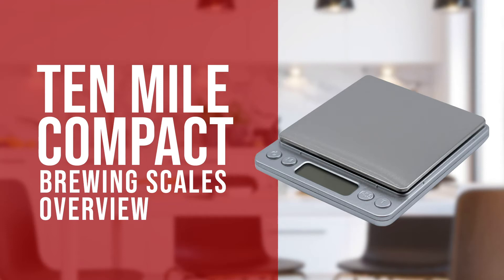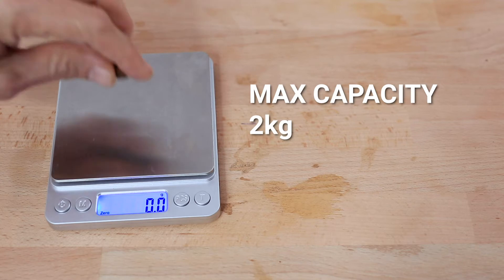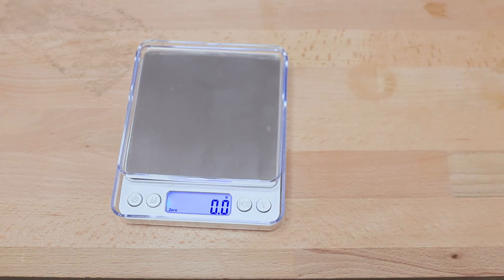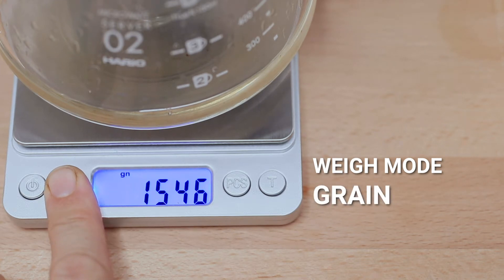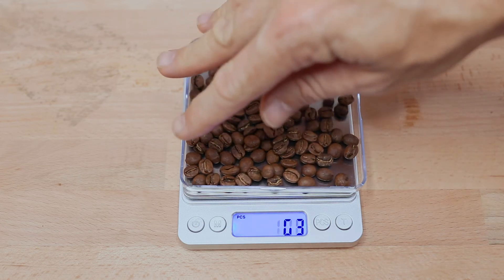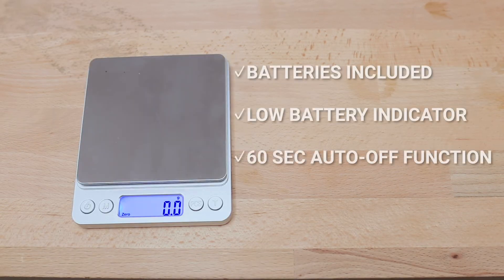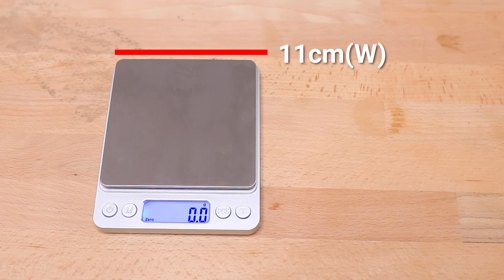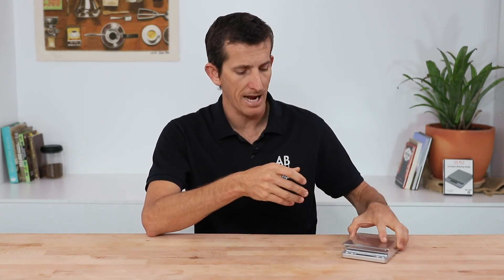Ten Mile Compact Brewing Scales Overview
The Coffee Brewing Scales 2kg is designed to empower you to brew coffee with precision and consistency. Accurate to 0.1g, it gives you a clear view of how much coffee and water you’re using, or how much espresso is in your cup. You’ll never be left guessing again.

The scale’s 100 x 100mm stainless steel platform can measure up to 2000g. This is perfect for measuring the day’s beans or brewing with a large french press.

Basic Scale Instructions:

Place the scale on a flat, level surface and press the ON/OFF button.
When the LCD screen shows “0.0”, press MODE to cycle through units of measurement.
Place an item on the scale and allow the reading to show on the screen.
This Coffee Brewing Scales can be used for 6 different units of measurement: grams, ounces, troy ounces, pennyweight, grains, and carats. Whether you’re a casual user or a coffee scientist, you’ll have all the information you need to brew a killer cup.

The LED display makes reading the measurements quick and painless. In case you accidentally leave the scale on, an auto-off feature will activate, saving battery life.

COFFEE BREWING SCALE – 2KG FEATURES
Accurate to 0.1g – Enables you to brew with precision and consistency for better coffee.

2000g Capacity – Suitable for measuring beans or brewing with a large french press.

6 Units Of Measurement – Weighs in grams, ounces, troy ounces, pennyweight, grains, and carats.

Detachable Lid/Tray – Gives you a space to weight your beans and keeps the platform safe when not in use.

LED Display – Makes reading the measurements painless in any environment.

Auto-Off – Saves battery life when the scale is left on.

THE SPECIFICS
Stainless Steel Platform, Plastic
Platform Dimensions: 100mm x 100mm
Measures In: Grams, Ounces, Troy Ounces, Pennyweight, Grains, Carat
Capacity: 2000g
Accuracy: 0.1g
Power: 2 x AAA Batteries (Included)